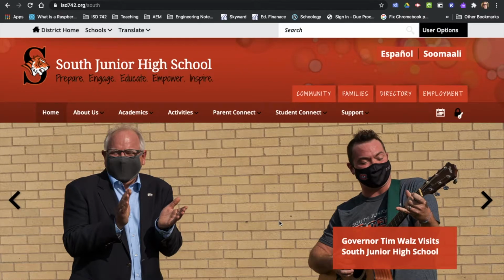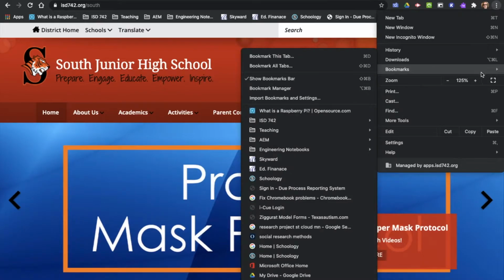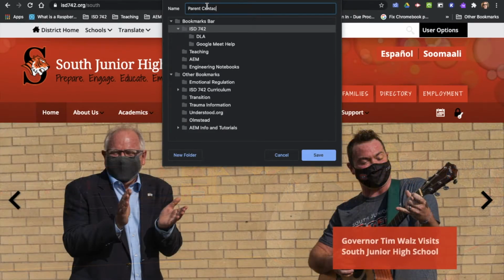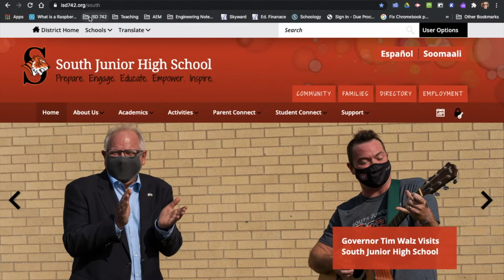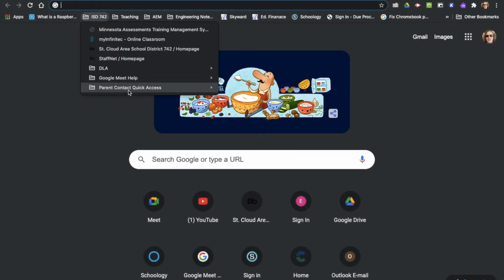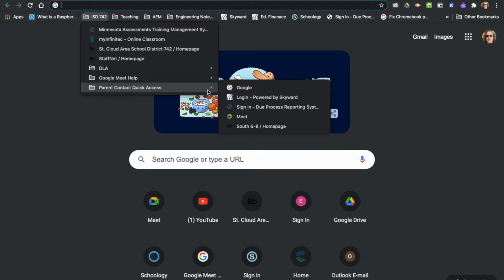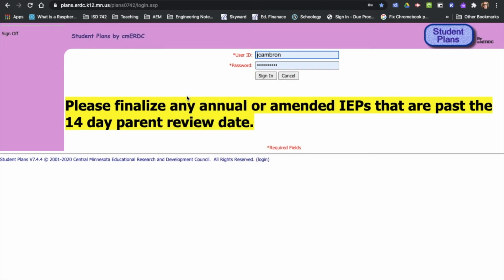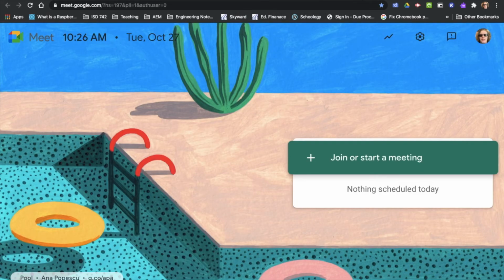Save and open multiple bookmark tabs in Chrome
A tutorial on how to save multiple tabs that you have open at one time as a bookmark for future reference, and how to open all the tabs you saved simultaneously.